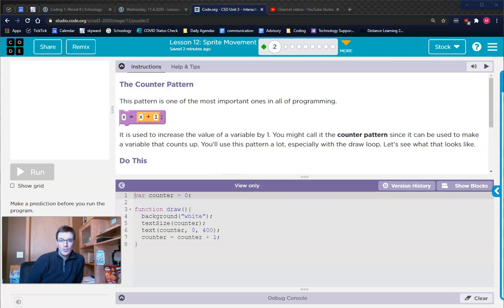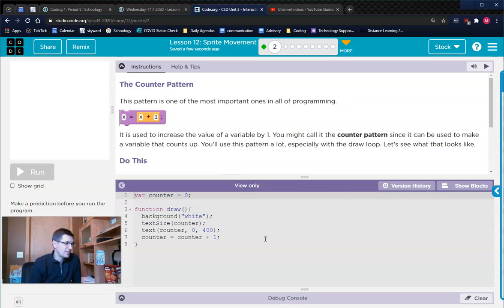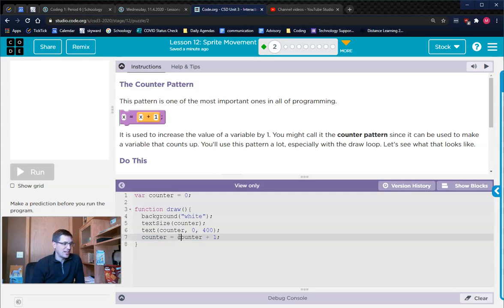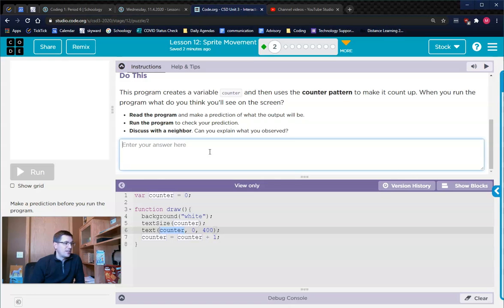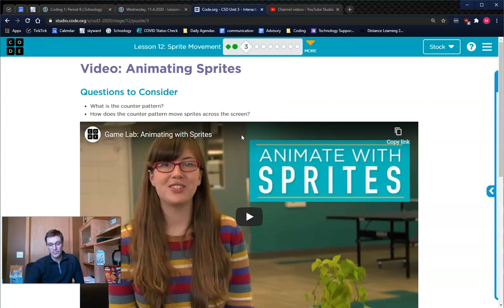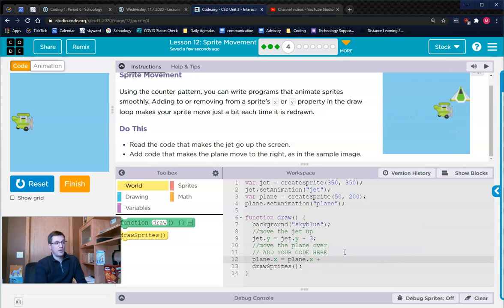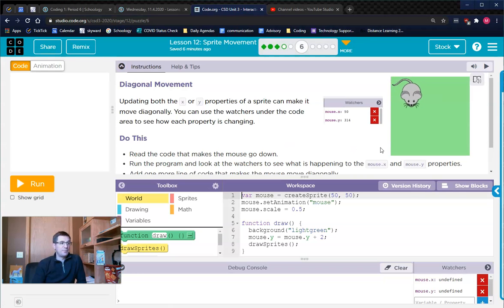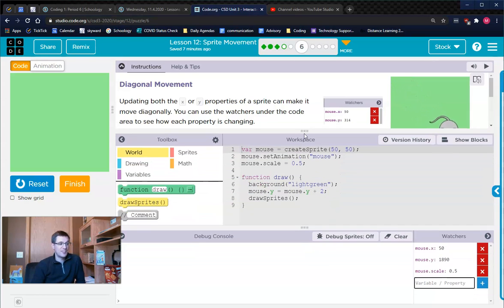2.12 - Sprite Movement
-= Computer Science Discoveries - Unit 3 - Interactive Animations and Games =-

In the last video, we used the draw loop to make sprites wiggle and shake.  In this video, we take the next step in animation: making sprites move across the screen.  You'll use the counter pattern to make this happen.